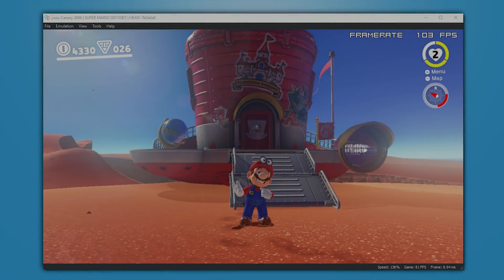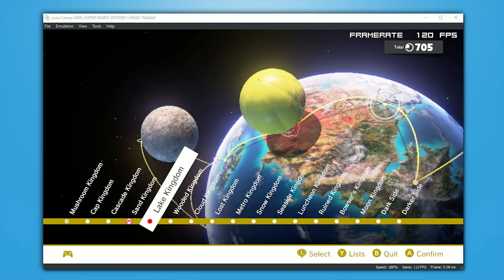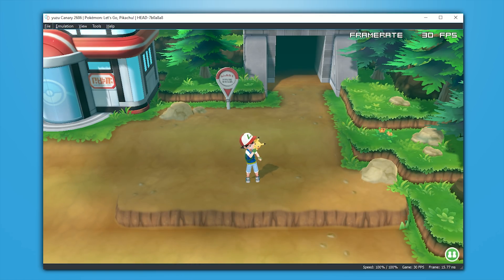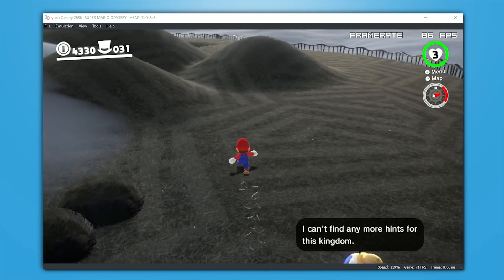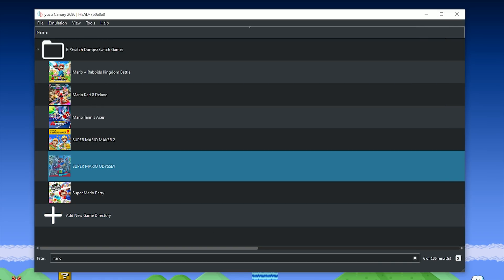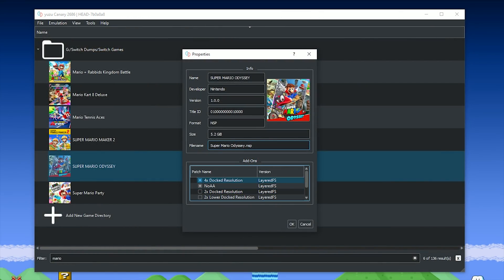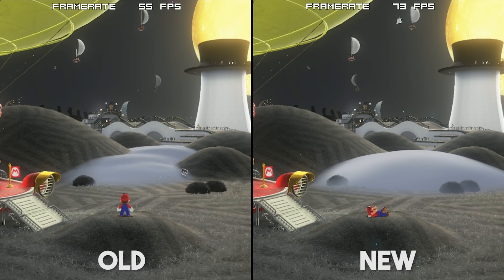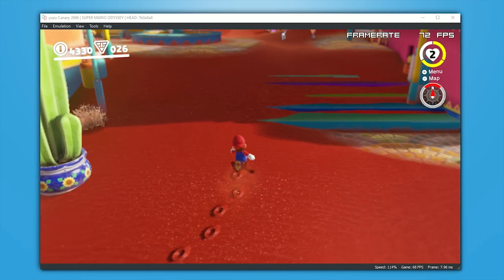Another INCREDIBLE Performance Update to Switch Emulation | Yuzu Emulator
Lets take a look at yet another Incredible Performance Update to Yuzu Emulator

► My PC Specs:
16gb DDR4 3733Mhz RAM
GTX 1080ti 11gb
500gb NVMe M.2 SSD